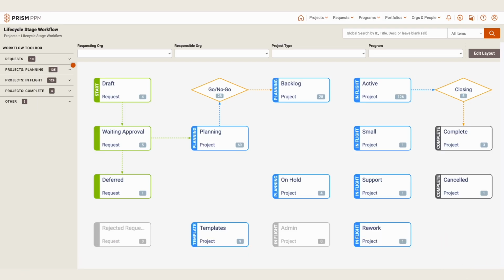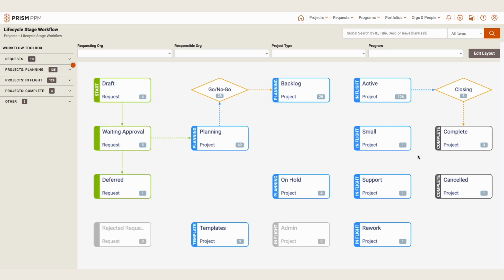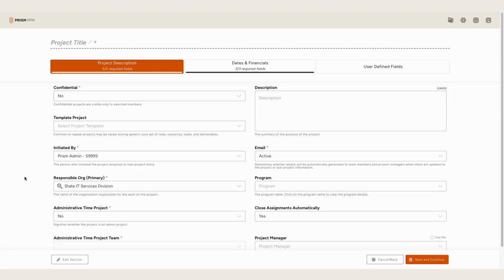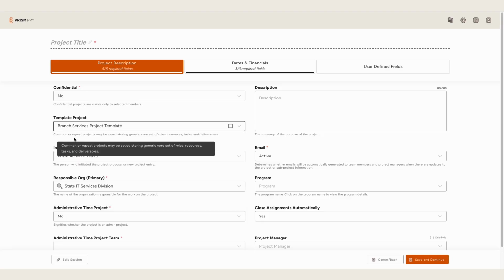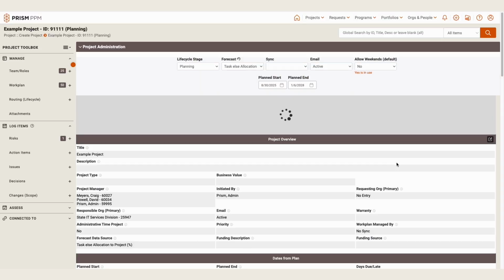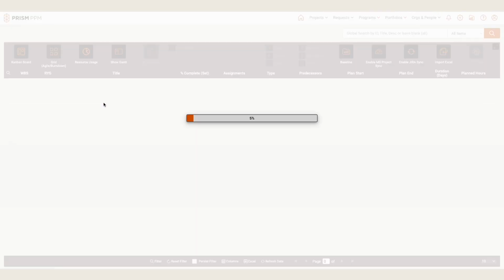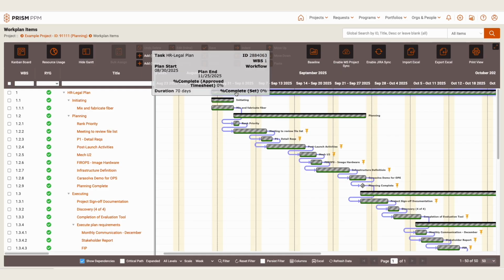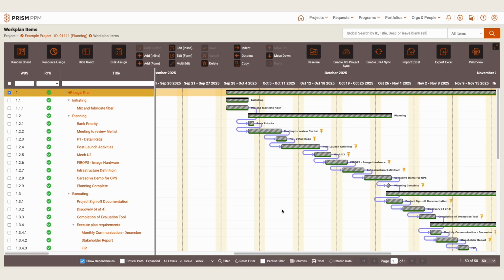Smarter Project Planning with Prism PPM - Project Portfolio Management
Project planning is more than schedules and tasks—it’s about ensuring delivery against business objectives. This video highlights how Prism PPM equips project managers with the tools to plan smarter and execute better.

Key takeaways:
✔ Build realistic, data-driven project plans
✔ Manage dependencies and risks effectively
✔ Align projects with portfolio goals

Prism PPM turns planning into a strategic advantage.

Video Transcription
Planning and launching new projects should be easy, secure, and efficient. With Prism PPM, you can standardize how project managers plan their projects—saving time while embedding best practices.
Every project manager has their own workflow. For each new Prism customer, we help configure that workflow—typically beginning with request intake, moving into planning, progressing through any approval steps, then into the active project pipeline, and finally to completion and lessons learned.

That’s the “happy path.” But we know not every project follows the same route. Some may be smaller, business-as-usual projects that don’t require formal approvals. Prism PPM gives you a visual workflow so you can see your entire project pipeline—what’s upcoming, what’s active, and whether you have the right resources to deliver.

When creating new projects, Prism PPM gives you flexibility:

Customizable forms let you prioritize key fields—your project charter, financials, or any custom data you need. Fields can be made mandatory so you always capture essential information.

Project templates save tremendous time by predefining teams, work plans, risks, and deliverables. Even simple templates—just phases and milestones—reduce clicks and give your team more time to focus on delivery.

Confidential projects ensure sensitive information is locked down, visible only to the project team and administrators.

Once created, each project has its own dashboard—a command center with everything you need to succeed. You can build your team, manage the work plan, track issues in your RAID log, monitor milestones, and see key risks or overdue tasks—all in one place.

Work plans can be as complex or as simple as you need. Views are customizable, letting you surface financial data, milestones, or other priorities. You can also save and share these views to ensure everyone sees projects consistently.

For visualization, Prism PPM offers a powerful Gantt chart with dependencies, critical path analysis, and the ability to quickly reschedule. If a client isn’t ready to start or approvals are delayed, you can simply drag the project forward on the timeline. With one click, Prism automatically updates all durations, notifies team members, and adjusts the resource plan—turning hours of manual work into seconds.

With Prism PPM, you can plan, schedule, and launch projects with confidence—equipping your PMO to deliver efficiently, align with strategic objectives, and mature project management practices.